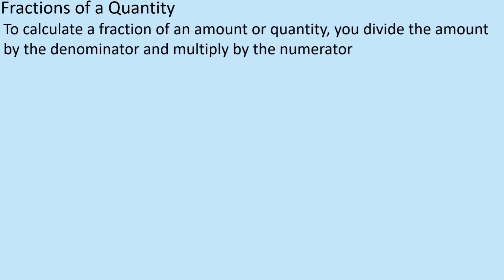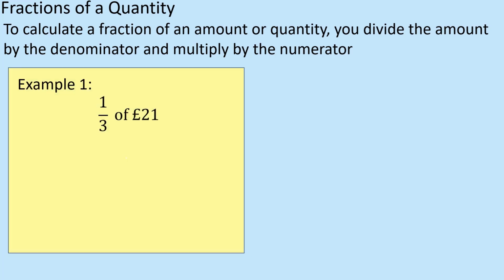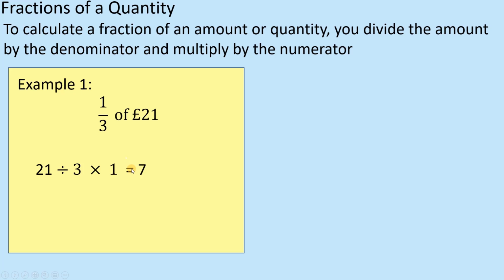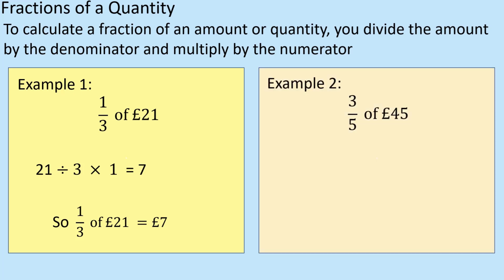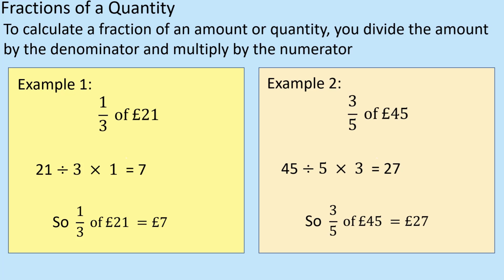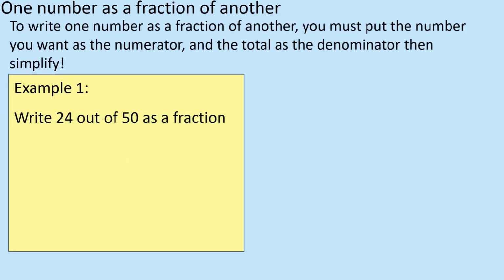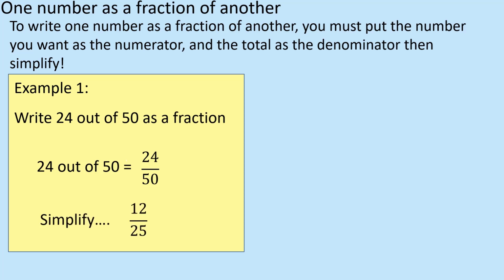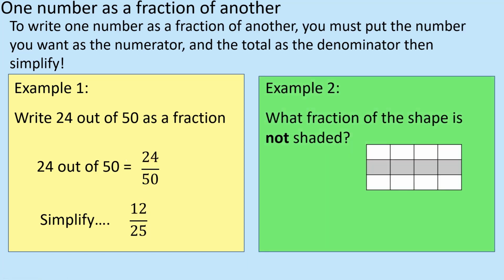Fractions of amounts or fractions of quantities GCSE Maths lesson (Maths - School)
Fractions of amounts or fractions of quantities GCSE Maths lesson

Learn how to calculate a fraction of an amounts and how to write one number as a fraction of another.